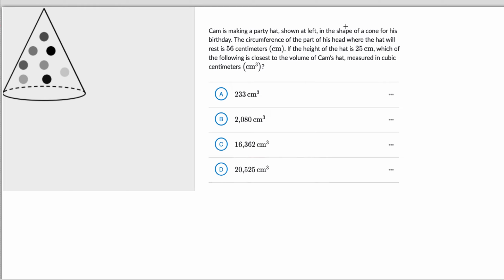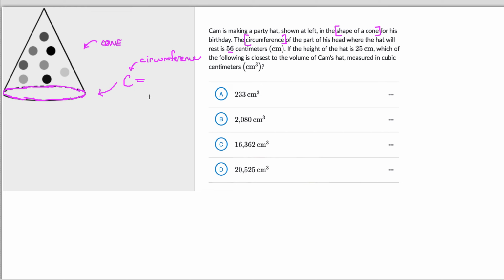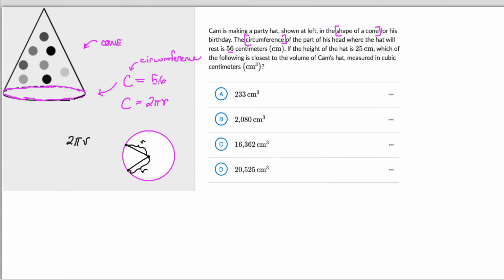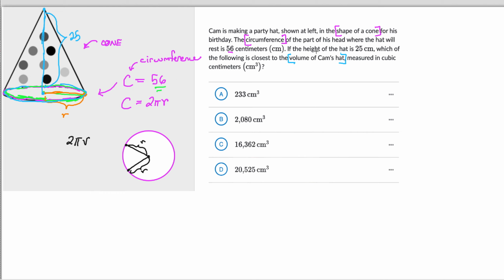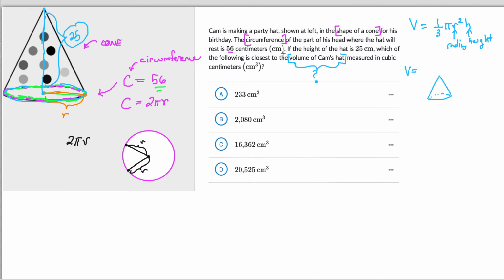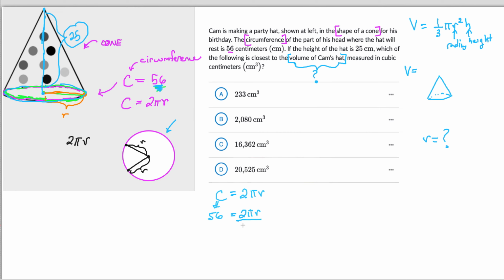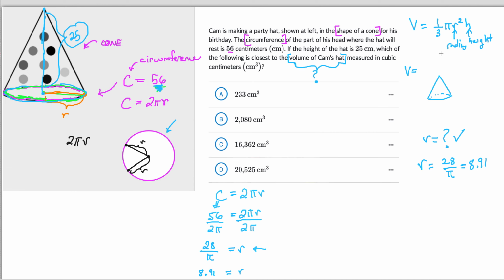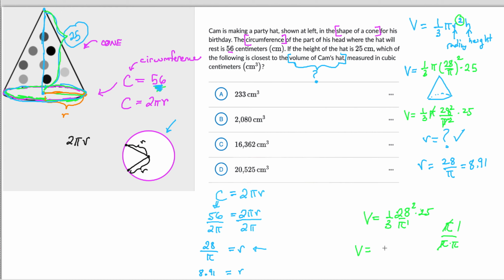Volume SAT Practice: #11